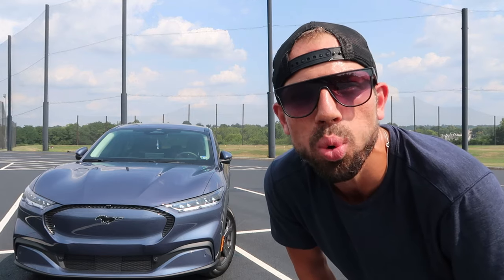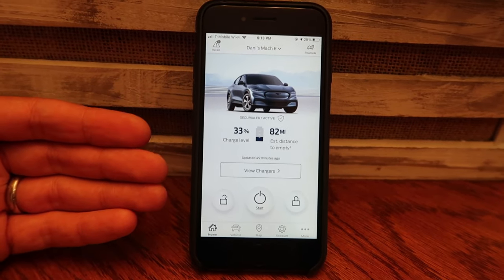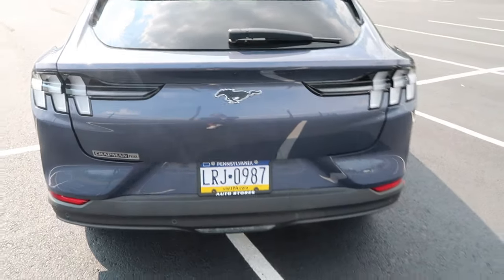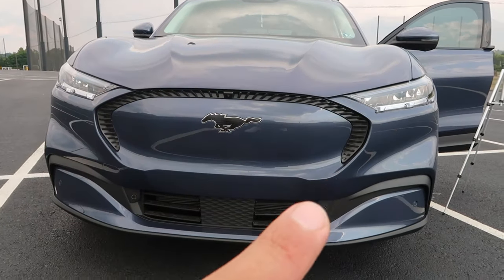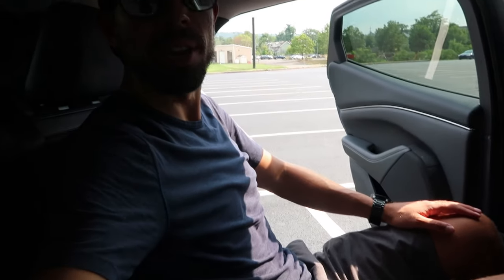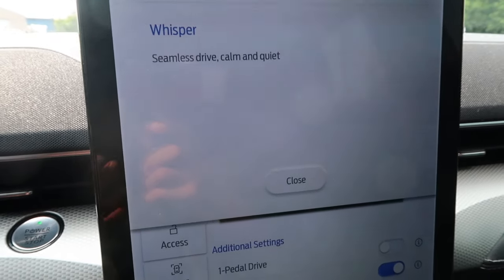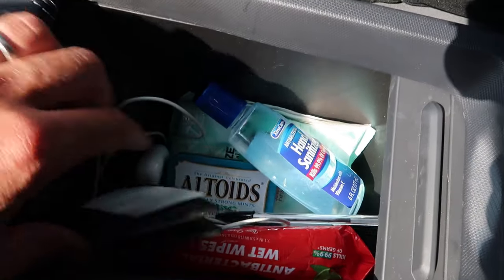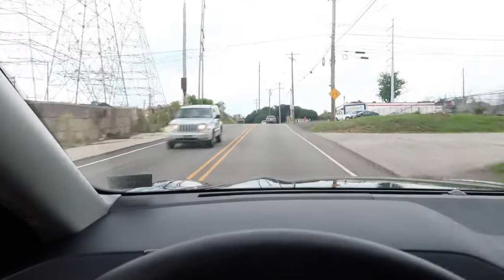THE NEW 2021 FORD MUSTANG MACH E; FORD'S BIG PUSH TO ELECTRIFICATION!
Here is FORD's new take on what the mustang product line will look like as the world moves forward with electrification.

Full review on the car followed by driving impressions in a future video.